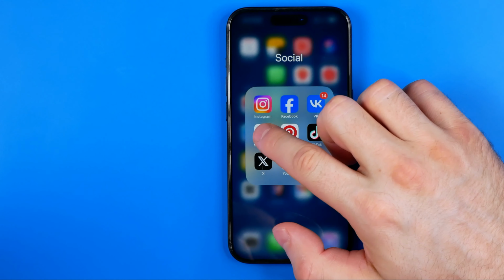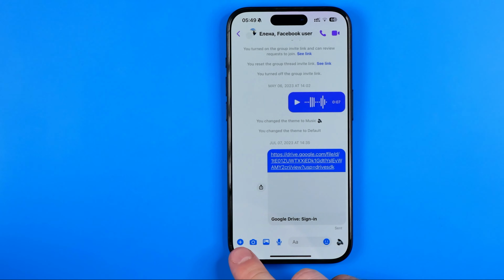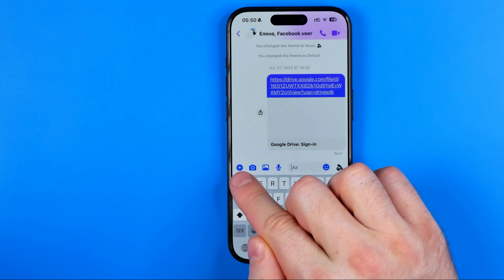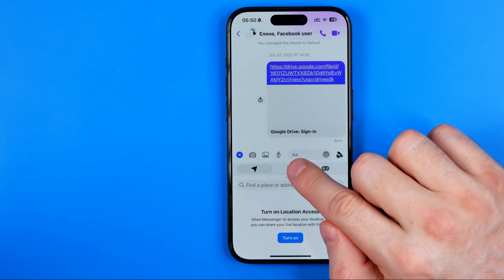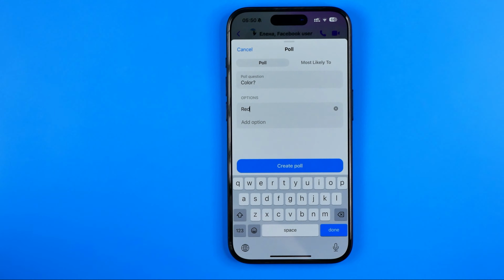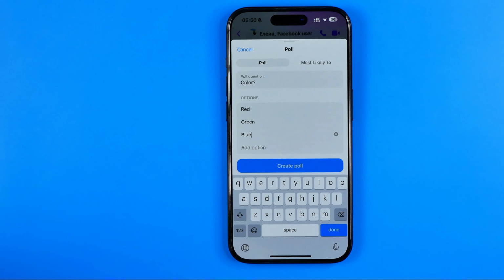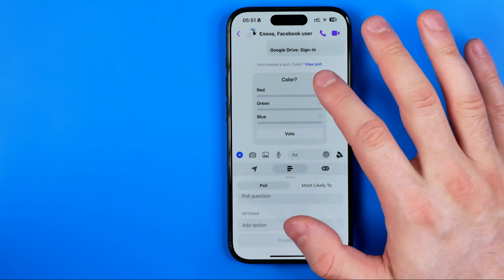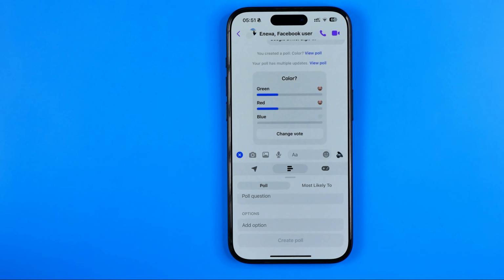How to Create Poll in Messenger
Here's how to create poll in messenger! In this video I will show you how to create a poll on facebook messenger. Be sure to watch the video to the very end. You will learn how to create a poll on messenger iphone. That's easy and simple to do!